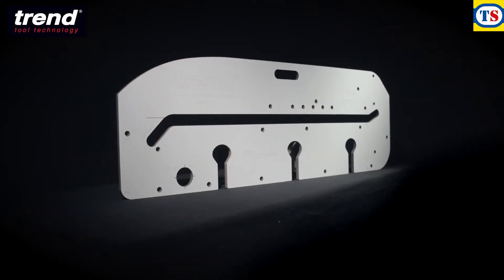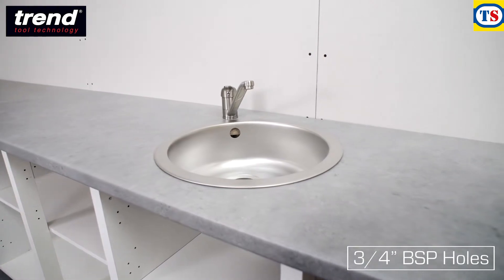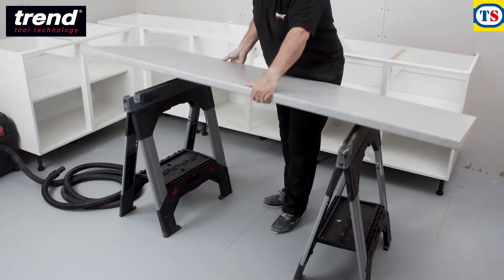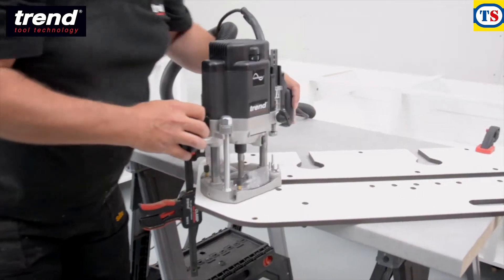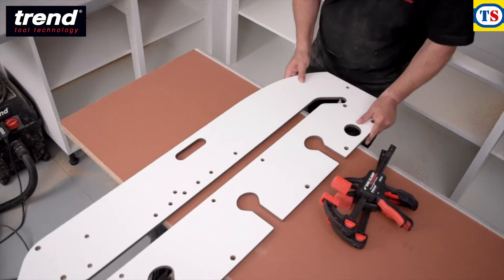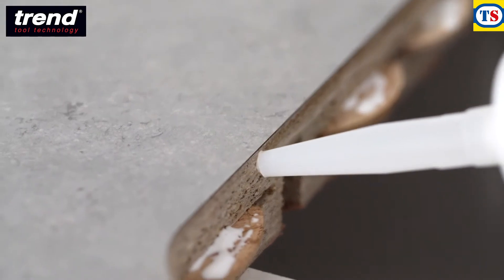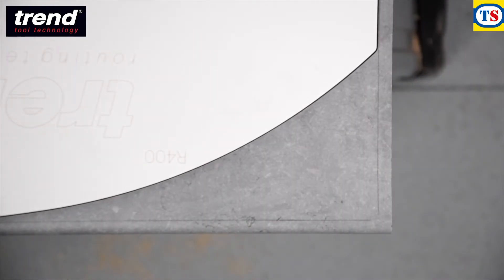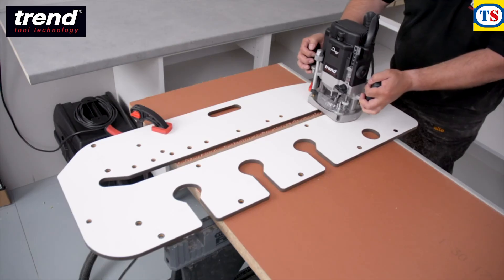Trend Kitchen Worktop Jig 900mm | Item 51385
Trend Kitchen Worktop Jig 900mm now available at Toolstation